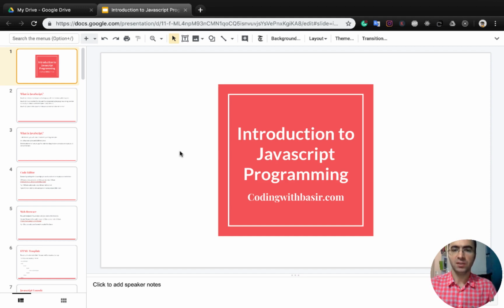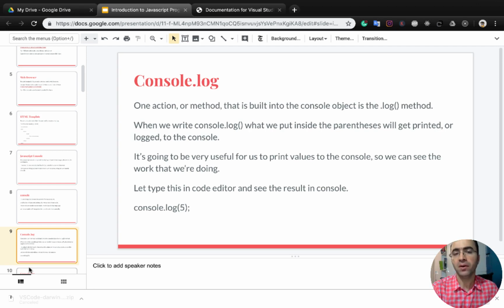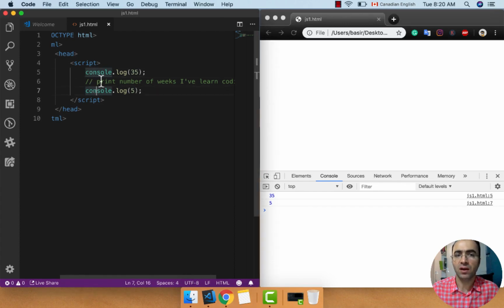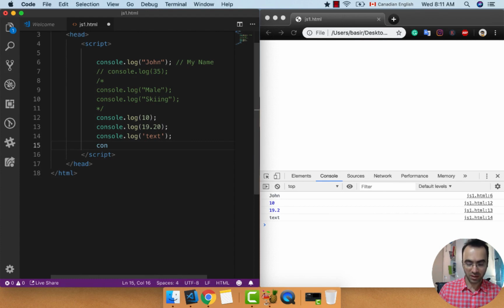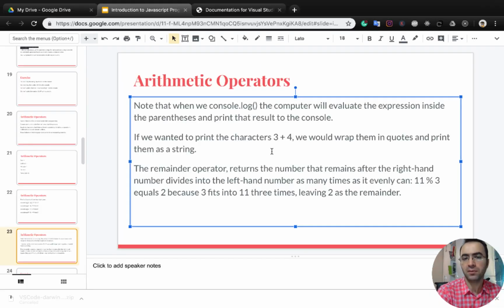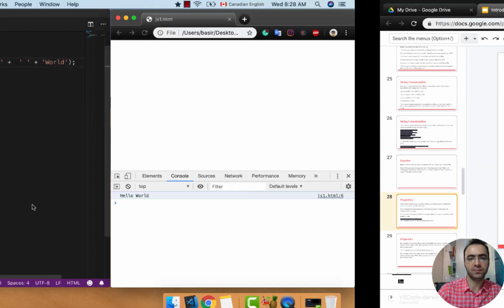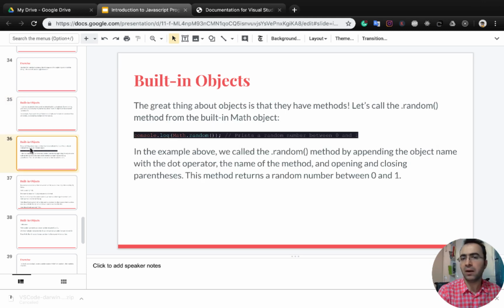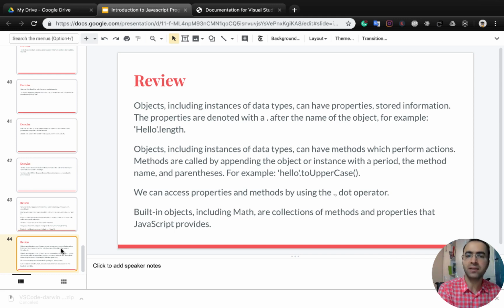Learn JavaScript Part 01: Introduction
00:00:08 What is JavaScript
00:00:47 Installing Code Editor
00:02:15 Installing Web Browser
00:03:33 Creating HTML file
00:04:40 Developer Console
00:05:52 Console.log
00:07:52 Exercise
00:09:17 Putting Comments
00:12:20 Exercise
00:15:10 Data Types
00:19:42 Exercise
00:21:17 Arithmetic Operators
00:23:42 Exercise
00:25:53 String Concatenation
00:28:02 Exercise
00:28:53 Properties
00:30:39 Exercise
00:31:01 Methods
00:32:43 Exercise
00:34:40 Built-in Objects
00:38:30 Exercise
00:40:02 Review